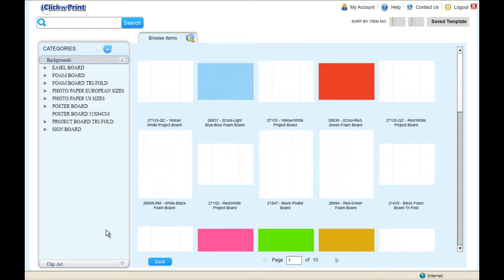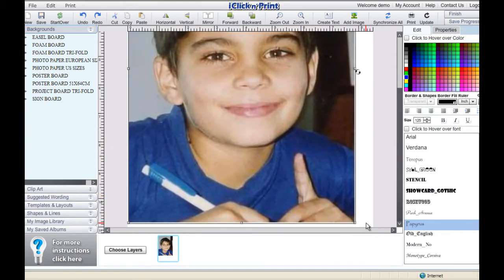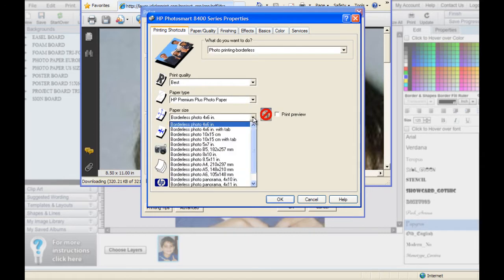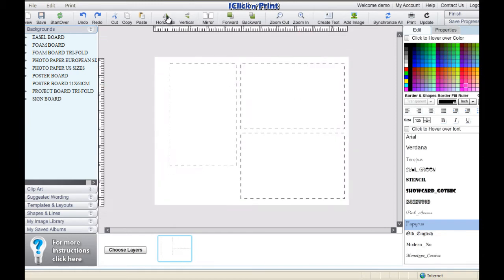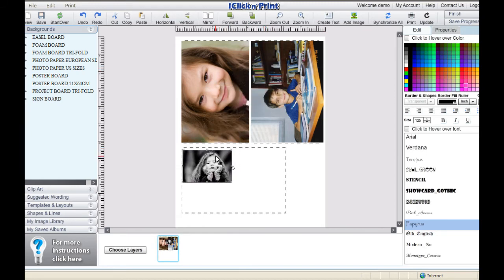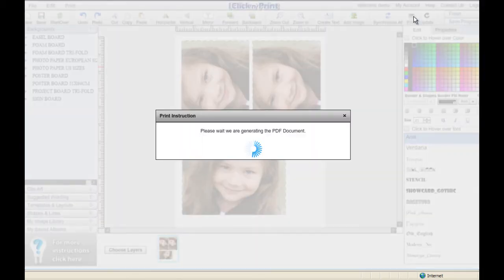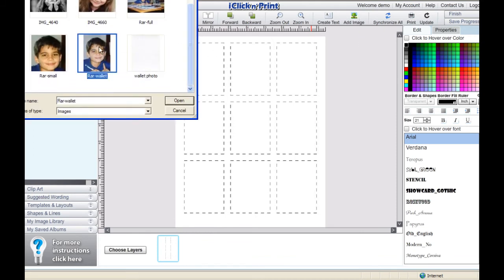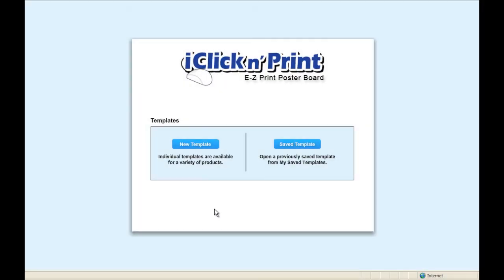How to Create a Photo Paper Project in iClick n' Print without Layering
Create various photo paper projects using iClick n' Print. With photo paper and iClickn'Print application, users can create great wedding and Christmas invitations, greeting cards, thank you cards, place cards, rsvp cards and much more. Find available templates, start your customization!